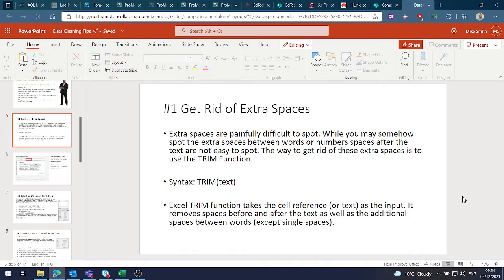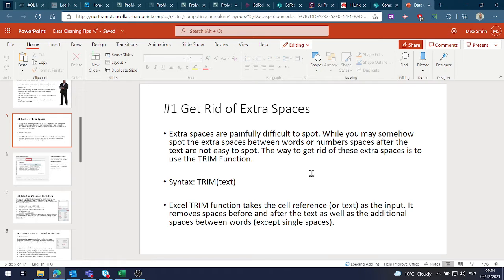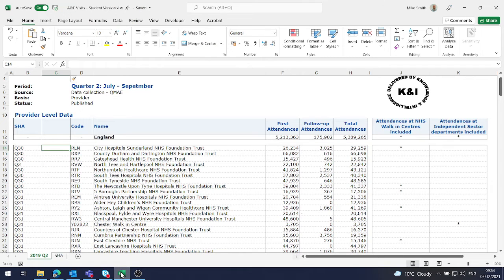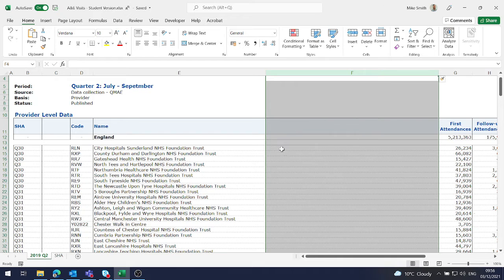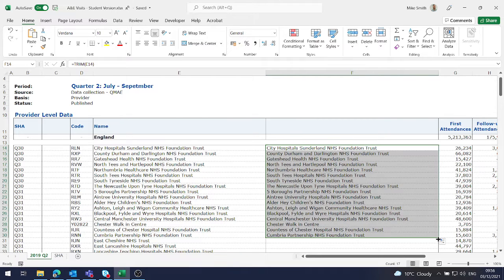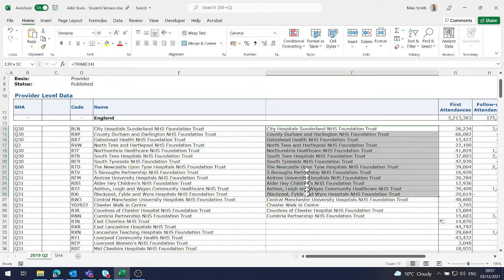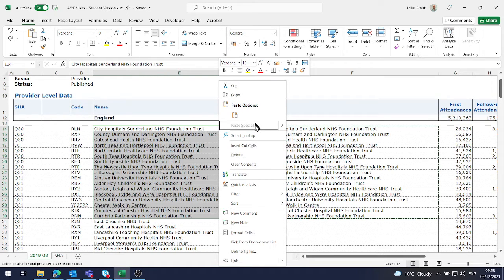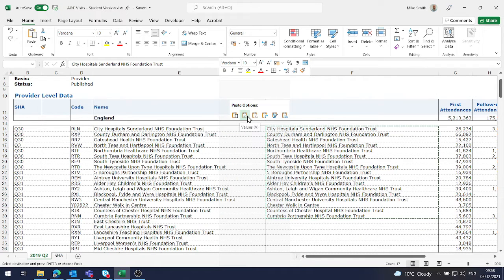Cambridge Technicals Unit 22 P5 Excel Trim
Data cleaning for the Big Data unit.